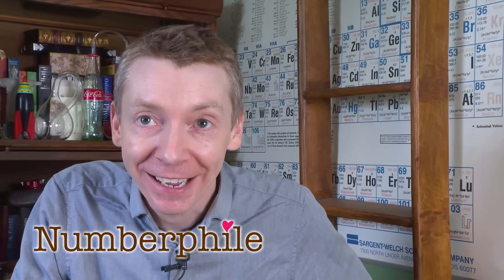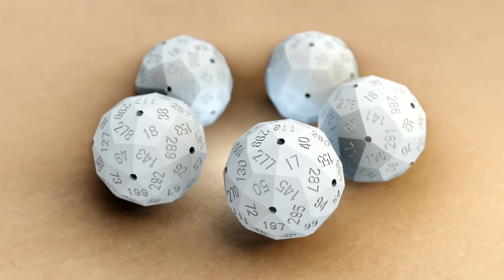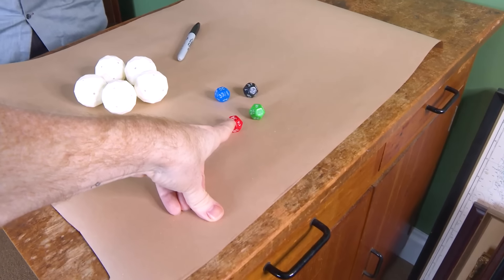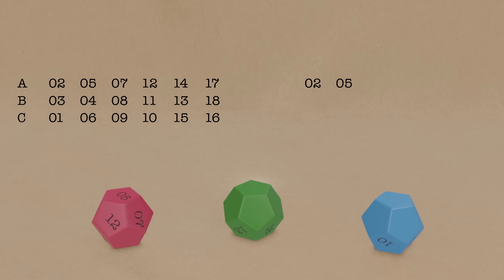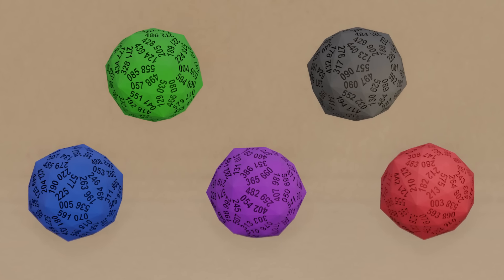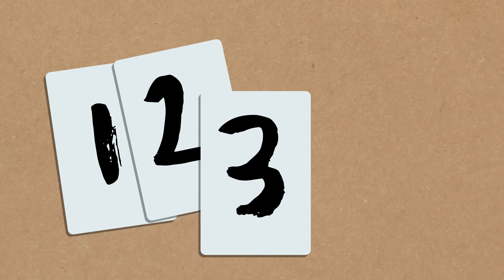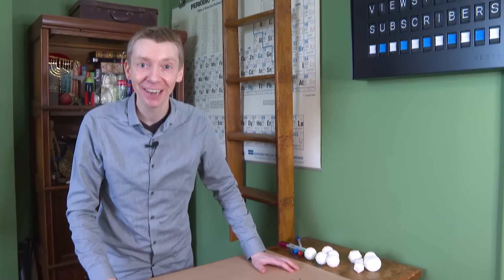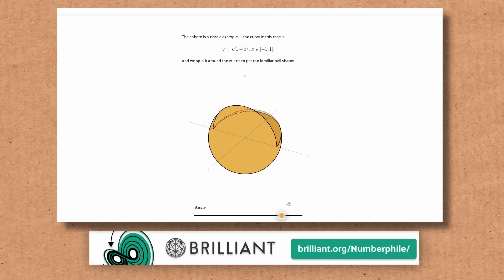Go First Dice - Numberphile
Animation/editing: Pete McPartlan